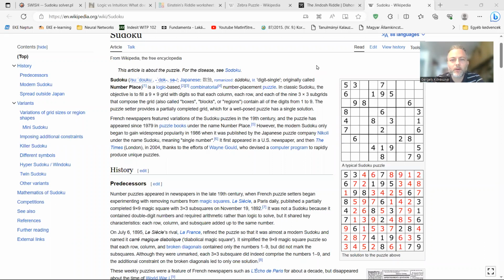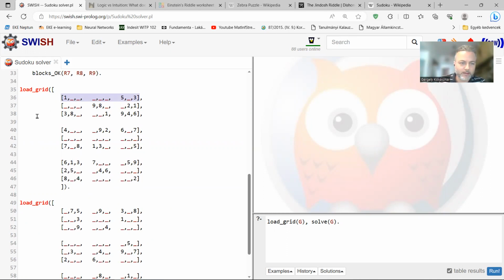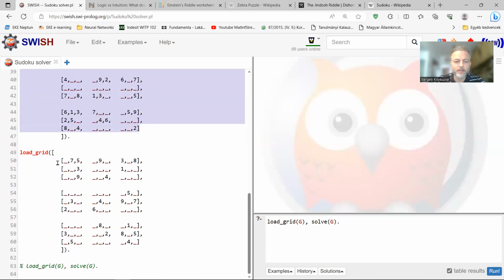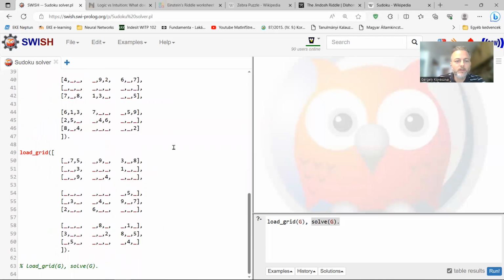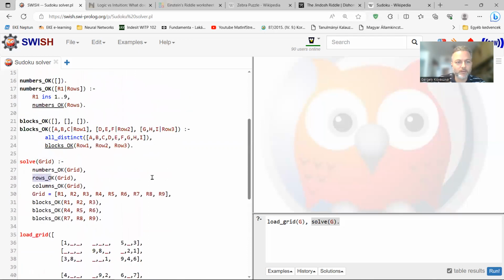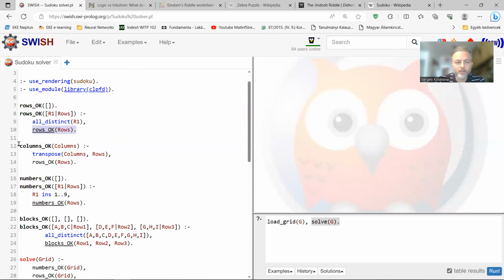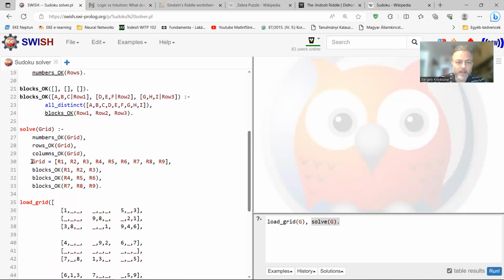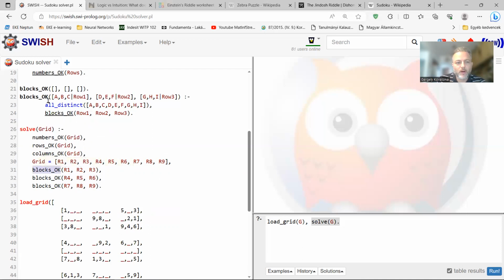Module 14 - Sudoku